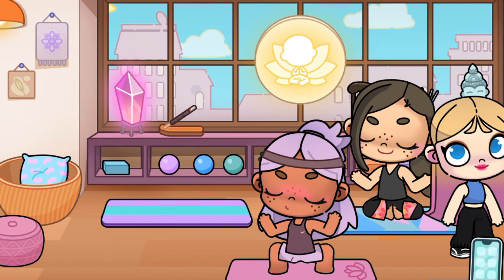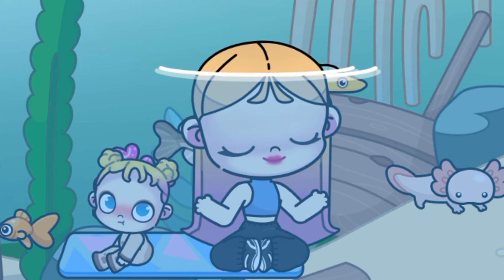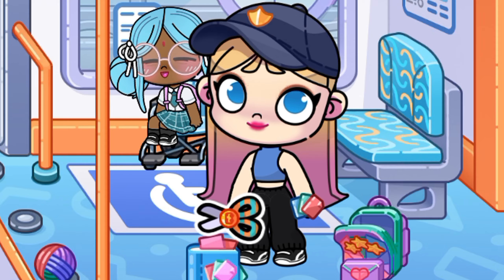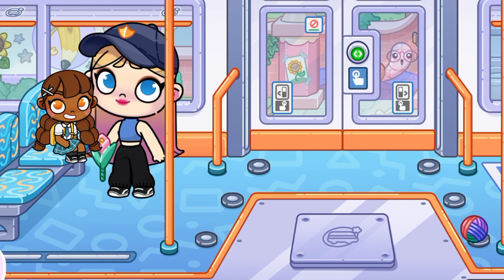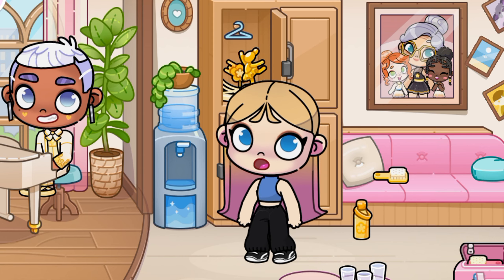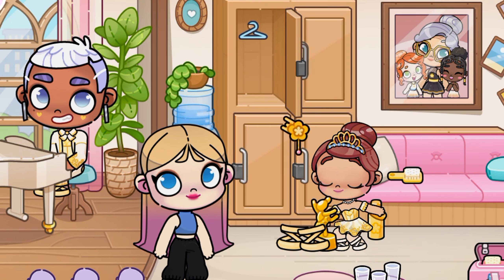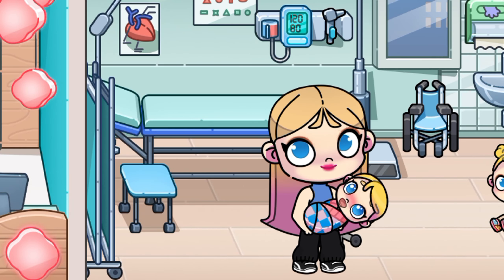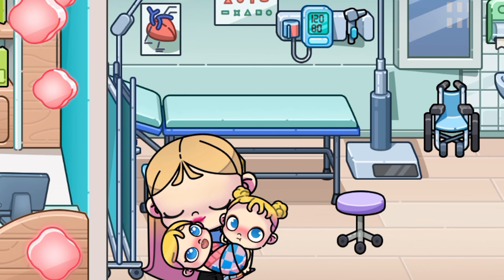Only 1% of Players Know This About Avatar World